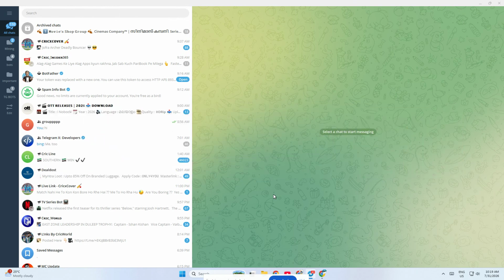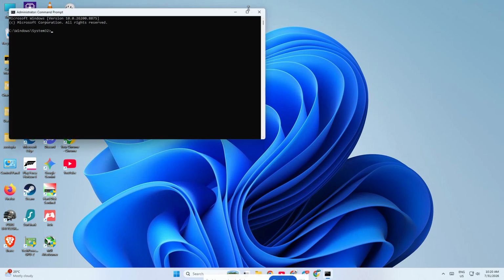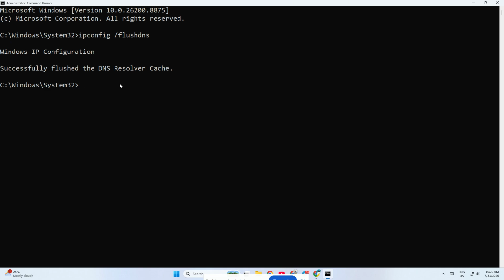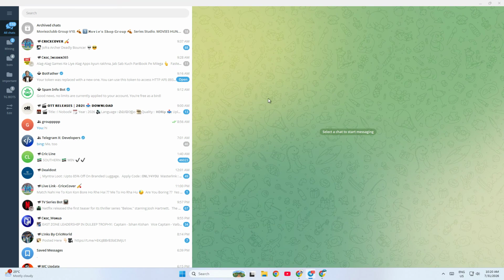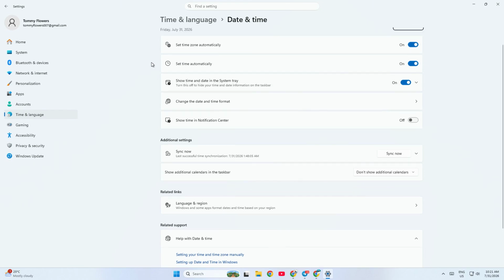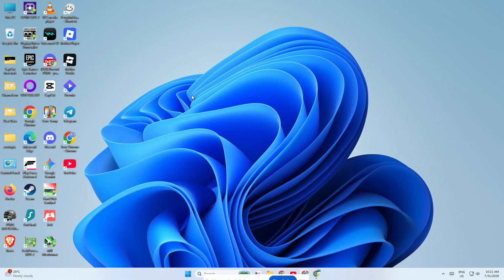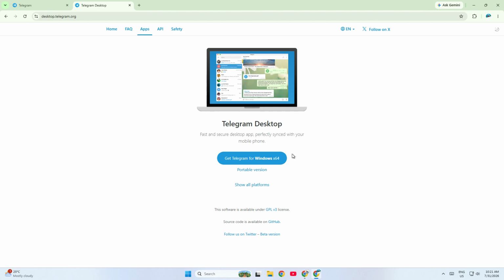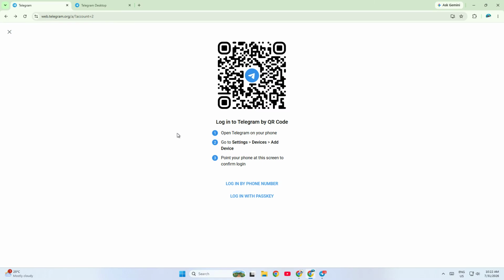Fix Telegram An Error Has Occurred [Quick Troubleshooting Guide]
Learn how to fix Telegram “An error has occurred” with simple network, system, app, and browser troubleshooting steps.
Follow this guide to flush DNS, reset Winsock, check date and time, reinstall Telegram, and switch web versions for a fast fix.

🕚Timestamps:
0:00 Intro
0:23 Flush DNS
0:48 Reset Winsock
1:17 Check Date And Time
1:45 Reinstall Telegram
2:15 Switch Web Instances
2:45 Final Tips And Outro

✍️What You'll Learn In This Video:
• How To Flush DNS To Fix Telegram Connection Errors
• How To Reset Winsock For Telegram Network Issues
• How To Check Date And Time For Secure Server Access
• How To Reinstall Telegram Desktop For A Clean Fix
• How To Switch Between Telegram Web Versions
• How To Troubleshoot Telegram Login And Loading Problems

💡Pro Tips:
• Restart your PC after resetting Winsock for the change to fully apply.
• Always download Telegram from the official website to avoid fake installers.
• Try an incognito window if Telegram Web keeps failing in your browser.
• Make sure automatic time sync is enabled before testing Telegram again.